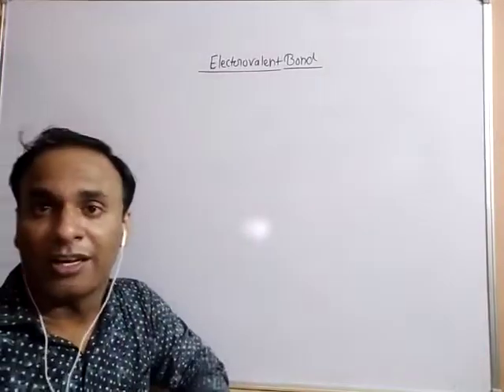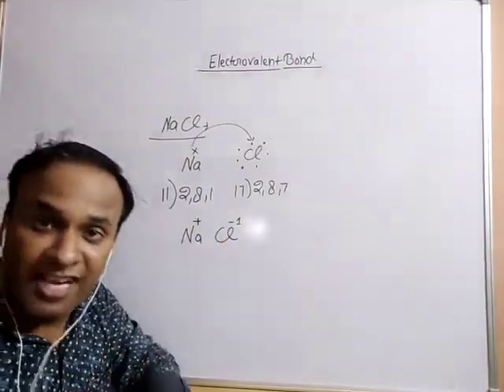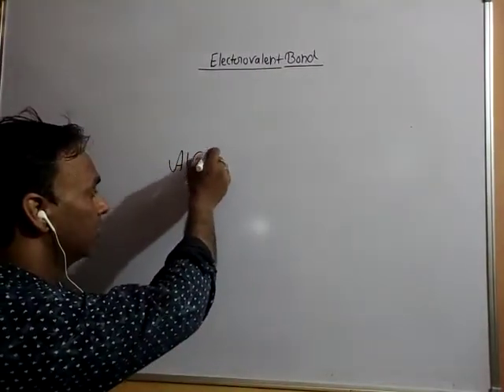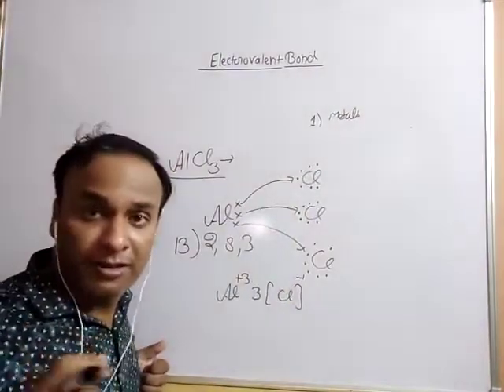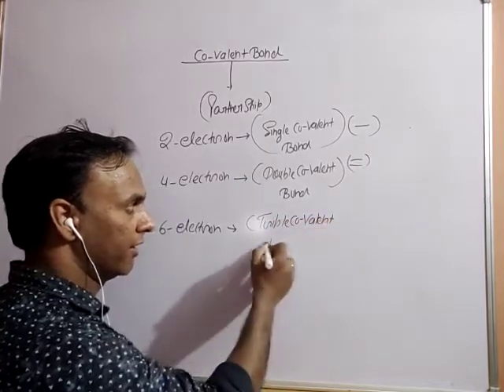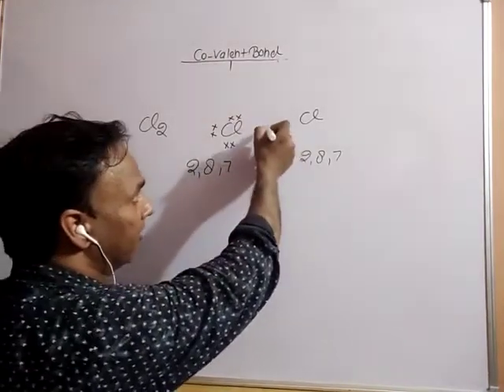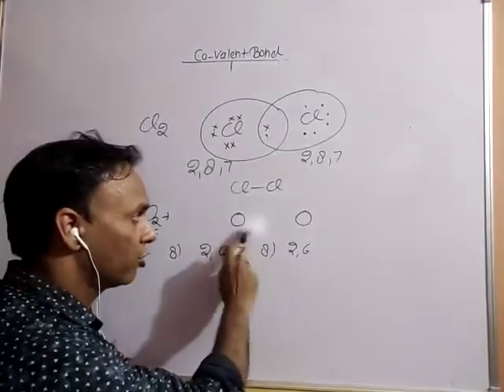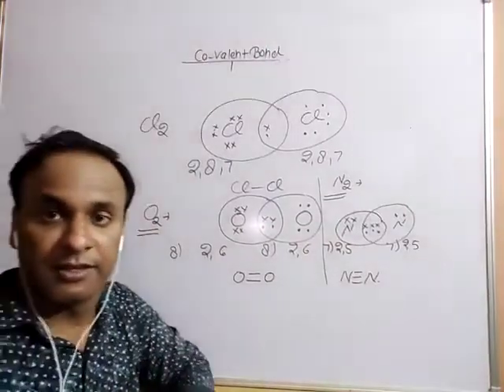Chemical Bonding (Class-IX)